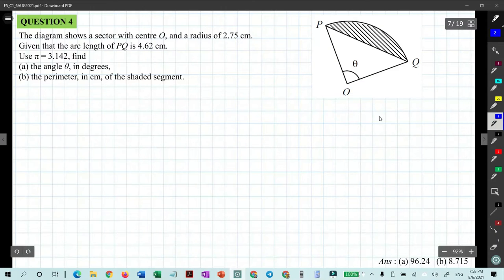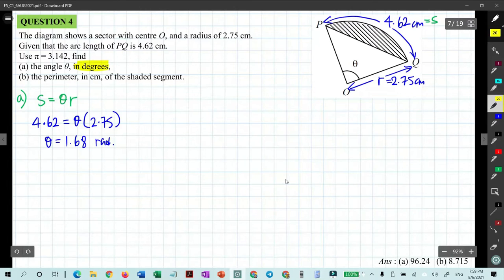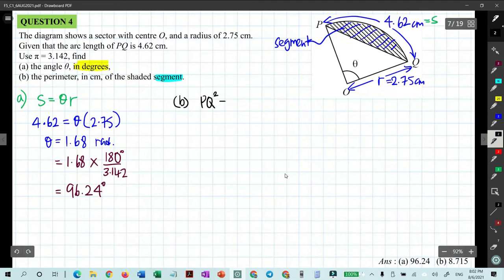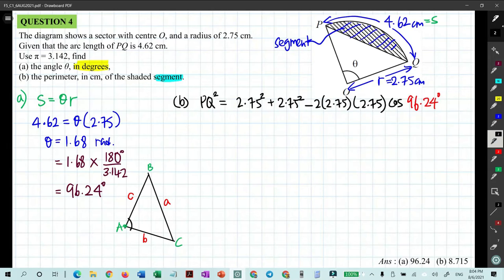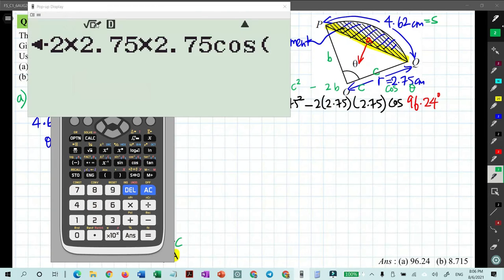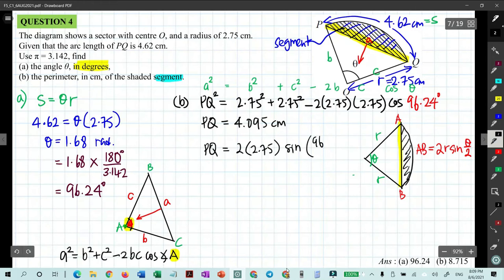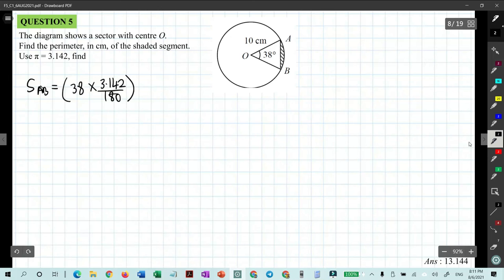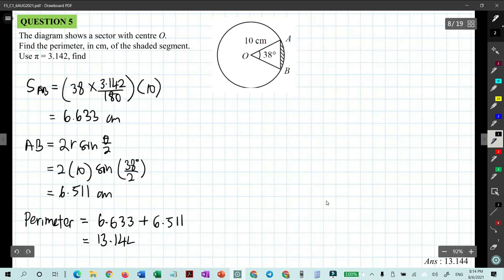CIRCULAR MEASURE (PART 2)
1.2 Arc Length of a Circle
1.2.2 Determine perimeter of segment of a circle.